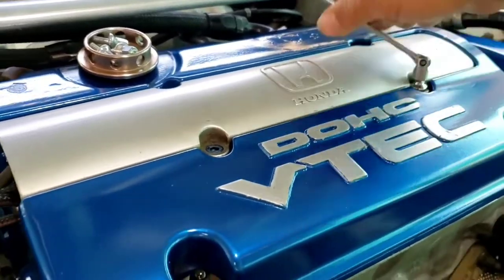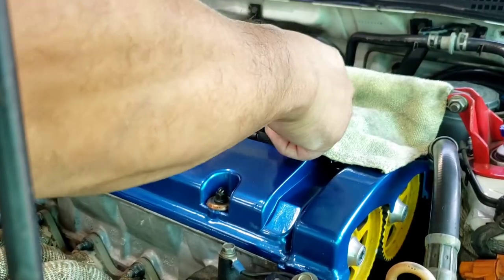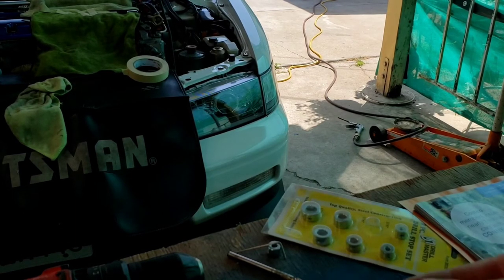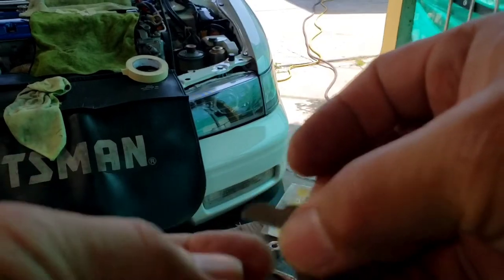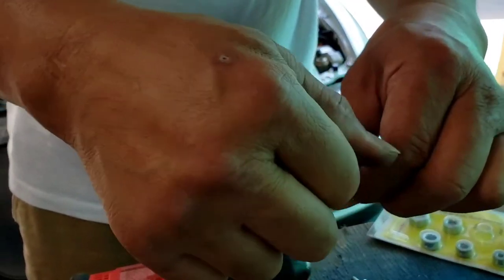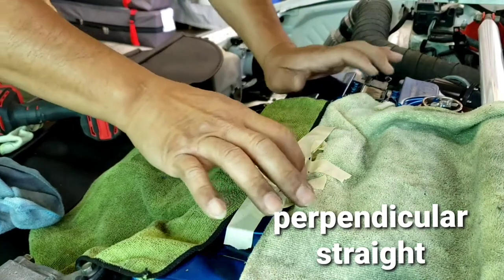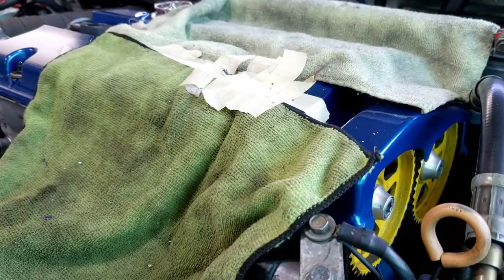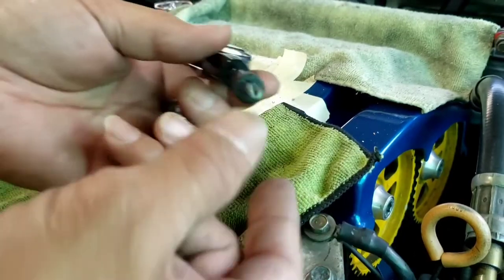H22 Valve cover bolt thread repair.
H22 swap Accord valve cover thread iis damaged and how to repair and insert a Helicoil.